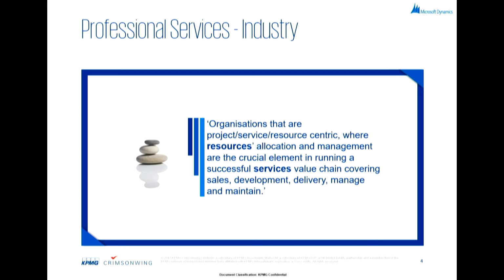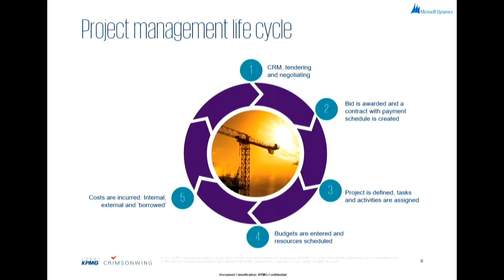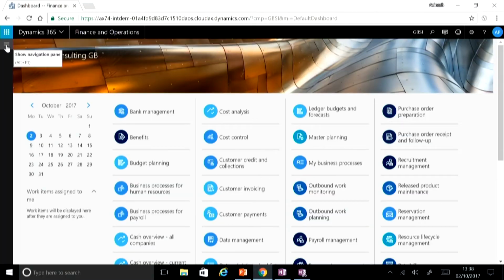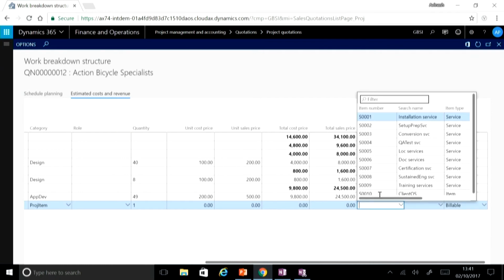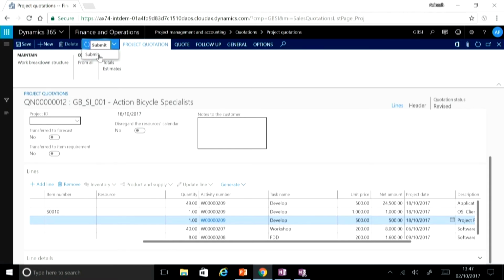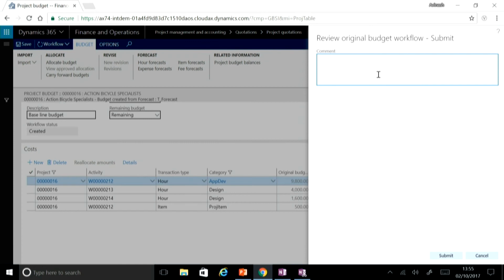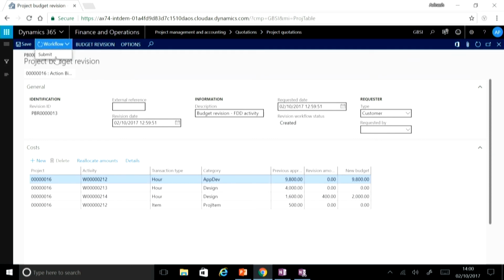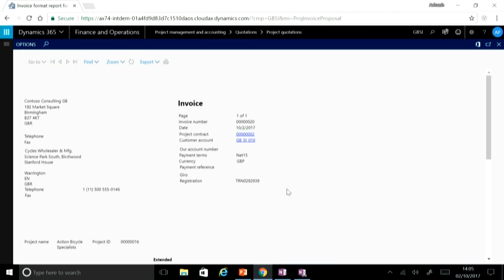AchieveMoreWithD365 - Project Management and Accounting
You tube: In the video, Avinash Patalay takes us through the Project Management and Accounting module of Dynamics 365.  Avinash starts with a brief overview of the Professional Services Industry as this module is particularly important to it. Afterwards we will be able to appreciate how, through using this module, the Project Management life cycle becomes easier and more efficient.

You can learn more about Microsoft Dynamics 365 by visiting and contacting us through the following link: